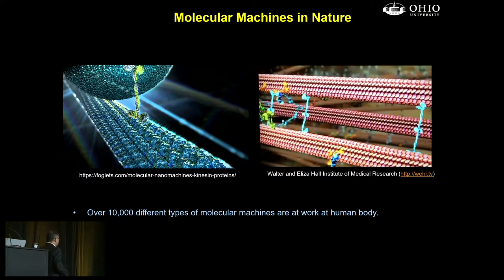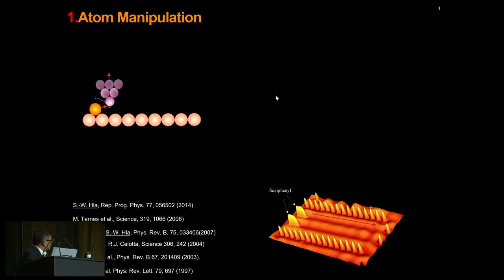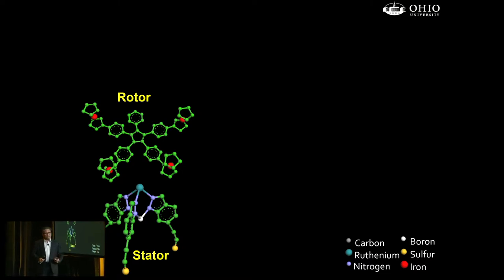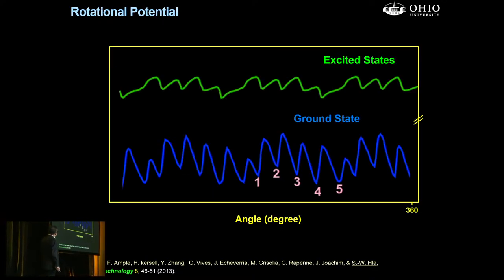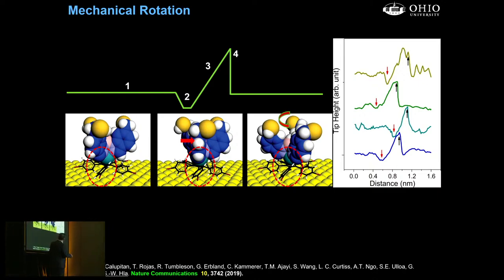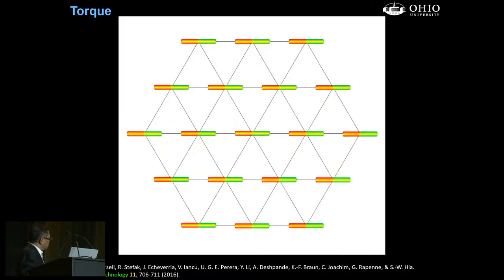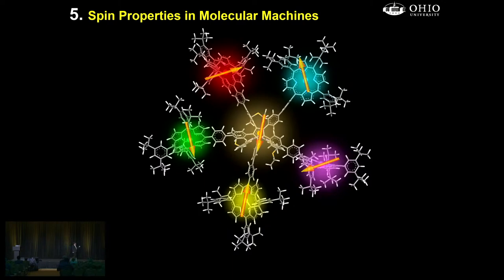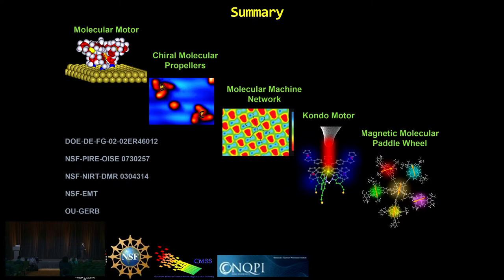Plenary Speaker - Prof. Saw Wai Hla - August 18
Physics & Astronomy Department
Ohio University
Athens, OH, USA